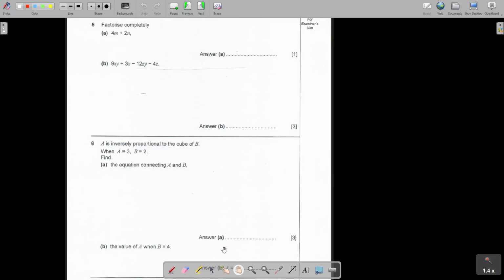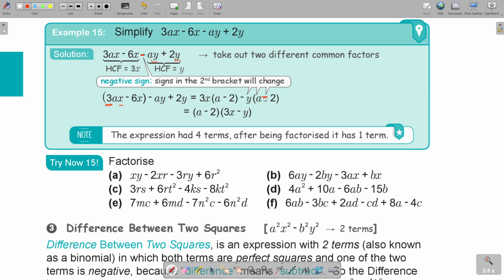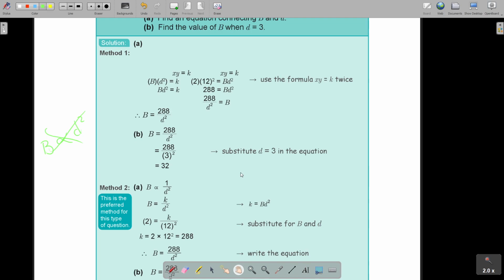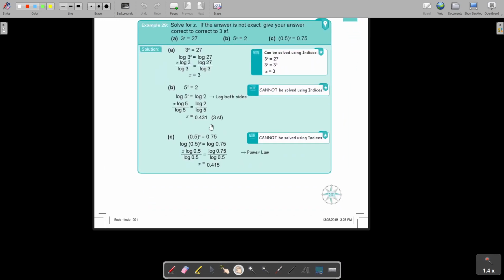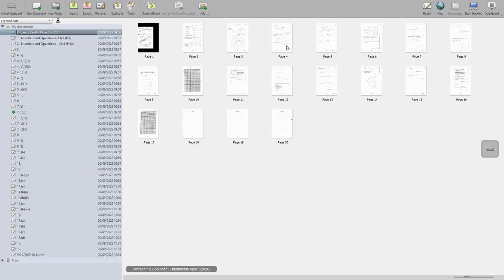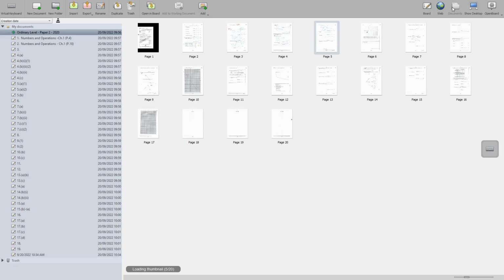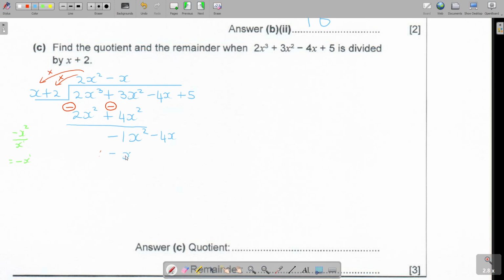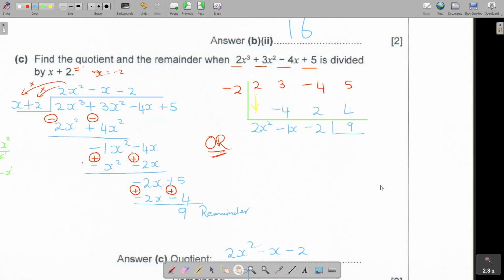2020 Ordinary Level Paper 2 Part 2